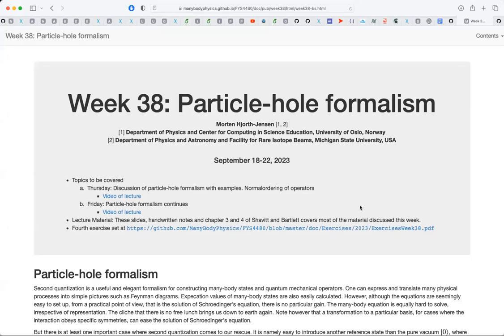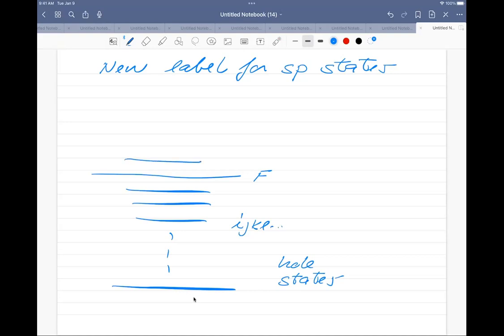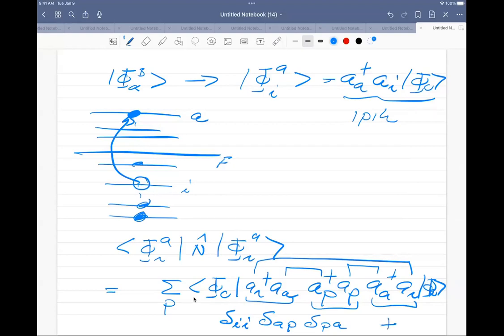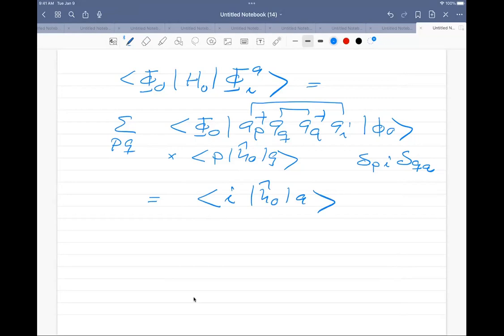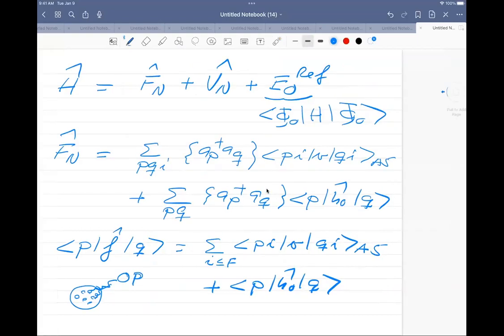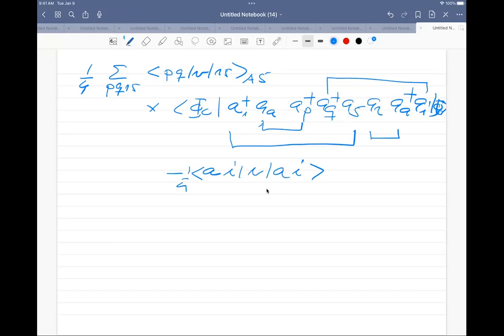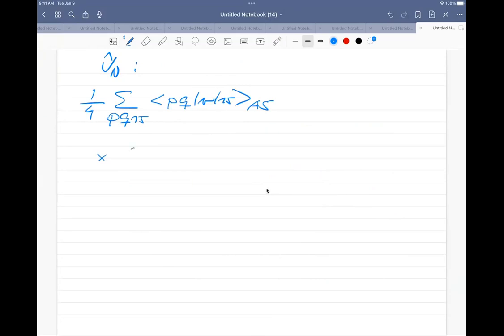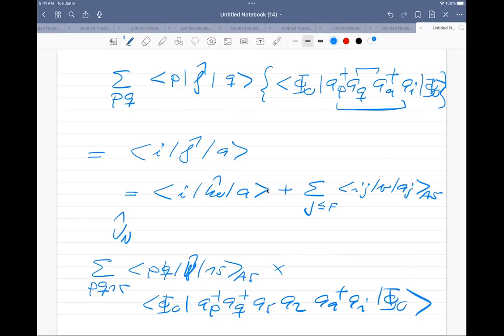Many-body physics lecture, particle-hole formalism with examples